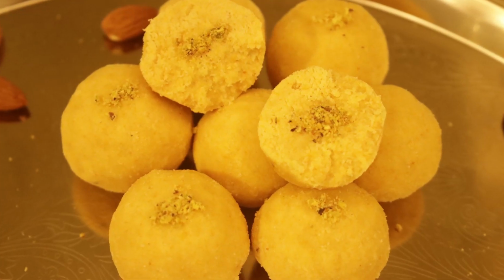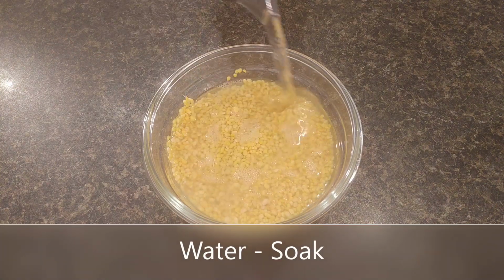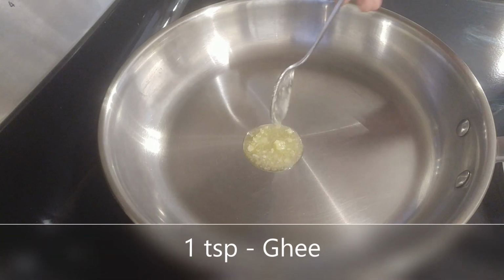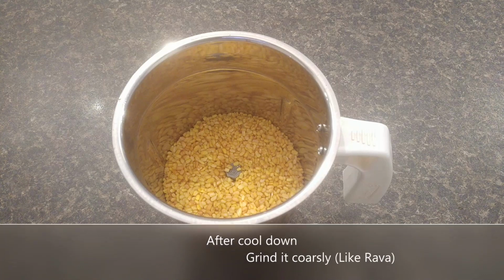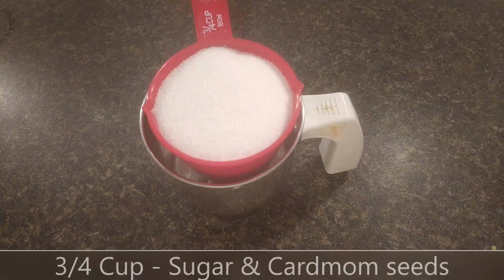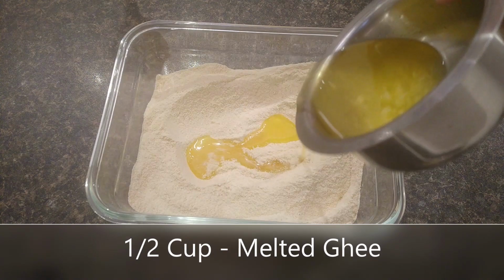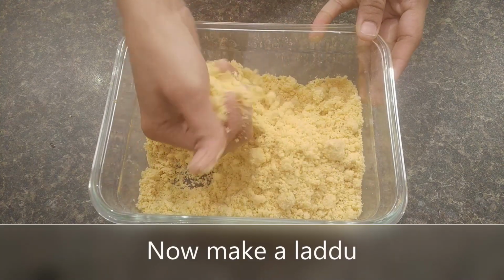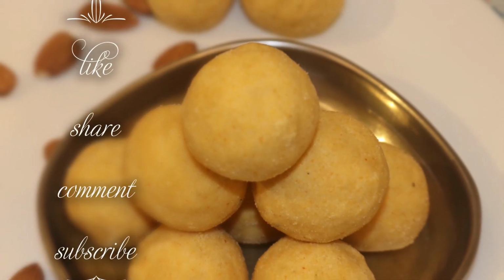Moong Dal Laddu | Traditional Laddu Recipe | Festival Special Sweets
Traditional Laddu Recipe | Festival Special Sweets